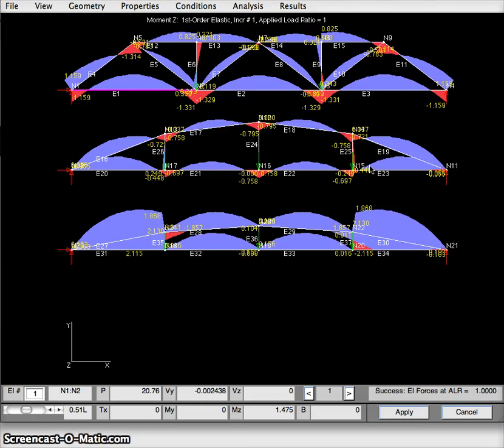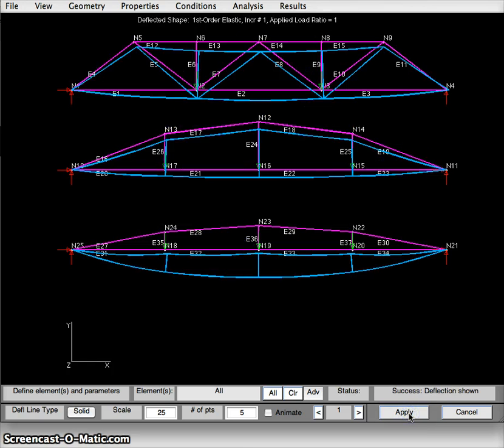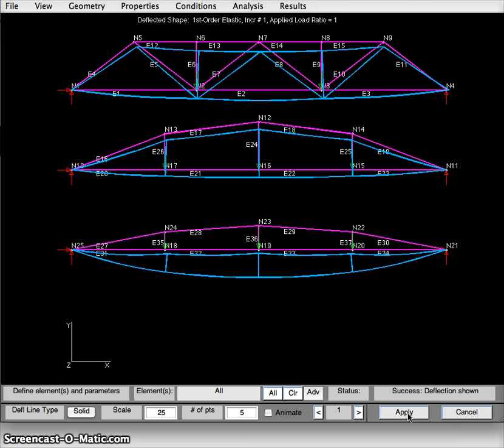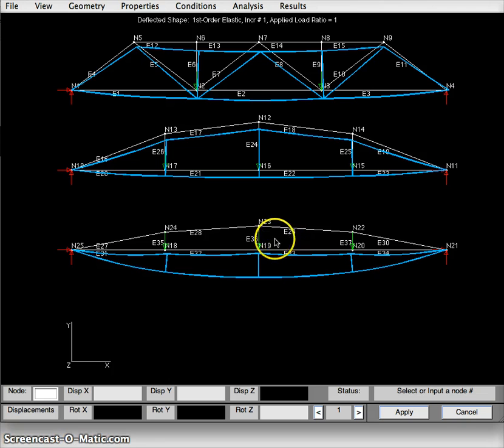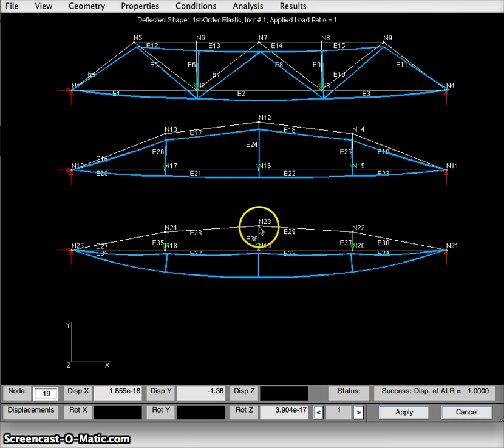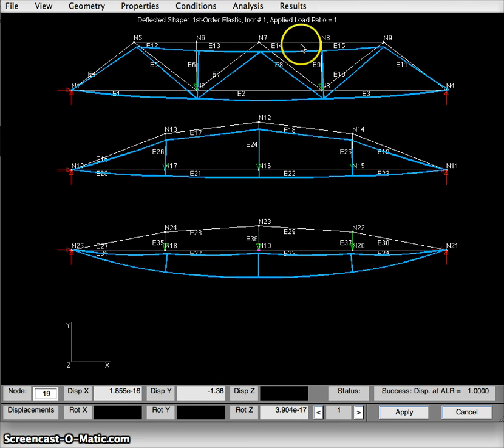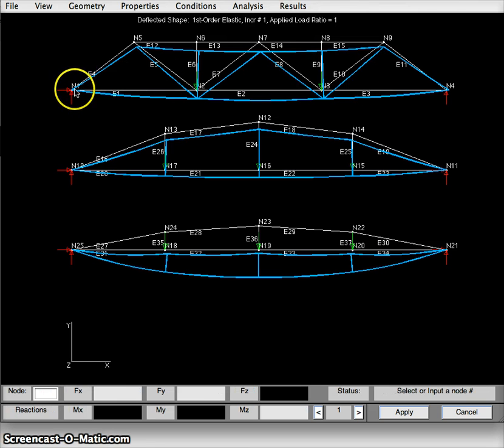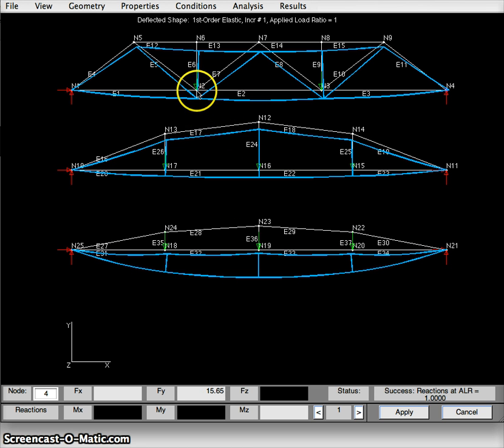mastan cast 02